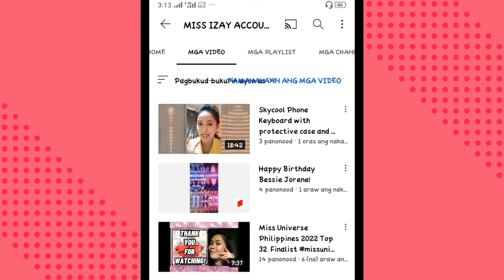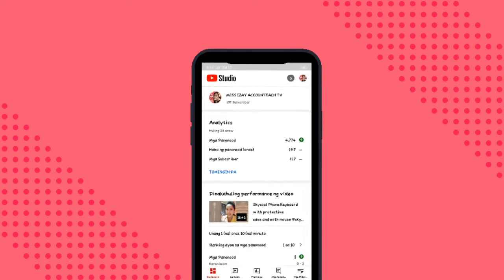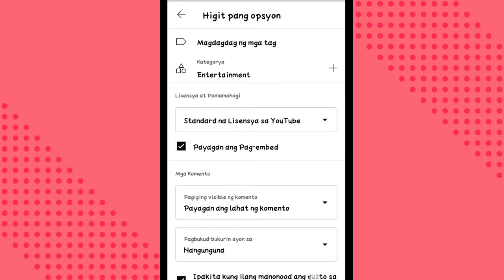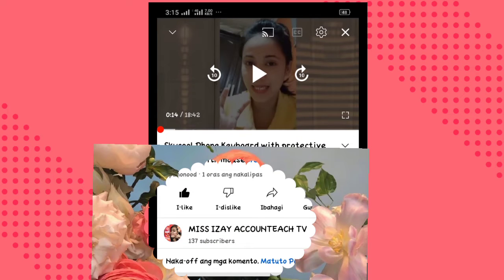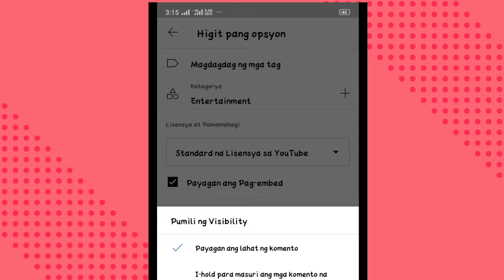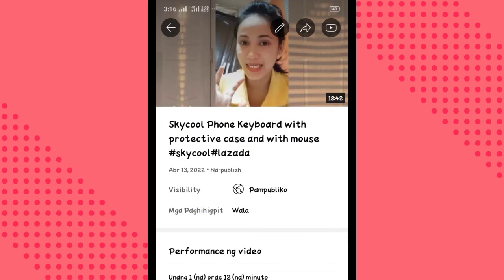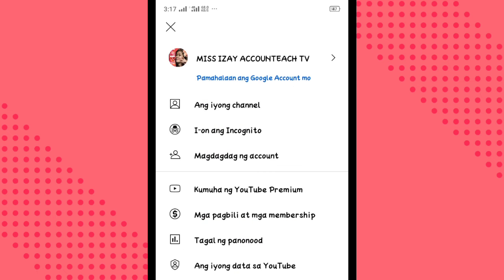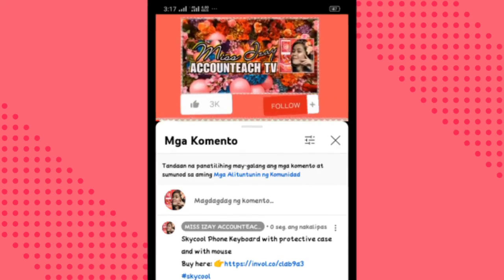Tips to turn on YouTube comment section once it is turned off?pinoyvideo